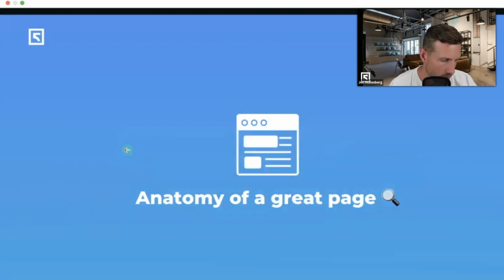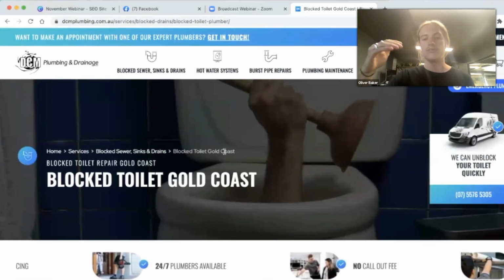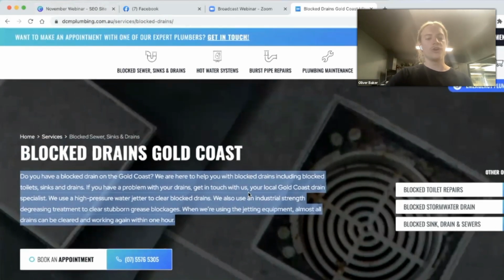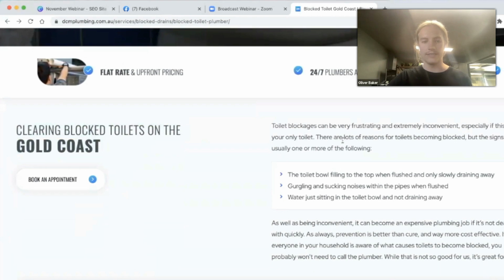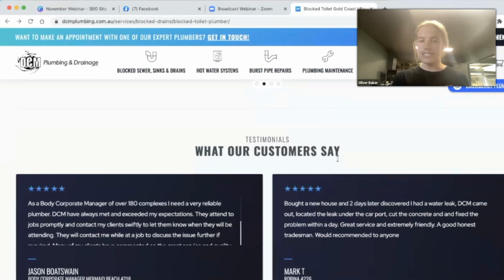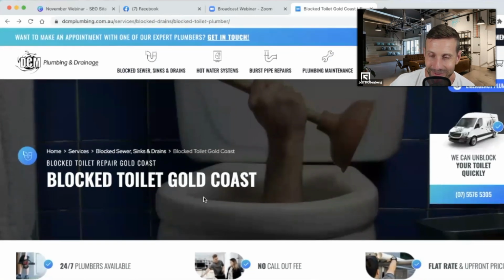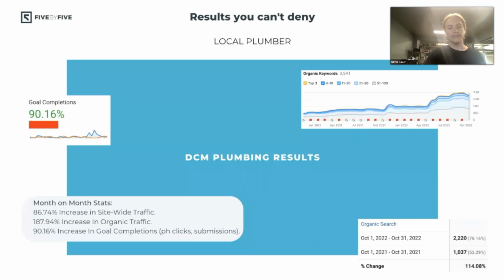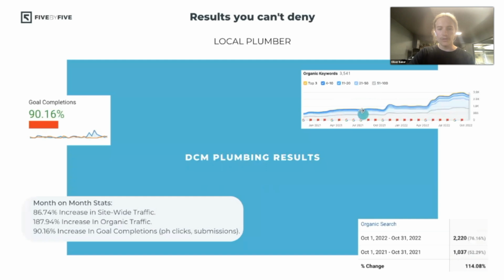The anatomy of a great page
A great webpage is about more than just good  design and layout

It’s about RESULTS 👏

Create pages that generate leads and sales with the following:
- Navigational Breadcrumbs
- Keyword-rich Content
- Call to Action
- FAQs
- Testimonials
- Google reviews
- Location pages and Maps

With this world-class SEO strategy, your site will shine online!

With a notable increase in:
- Traffic
- Leads and sales
- Number of keywords